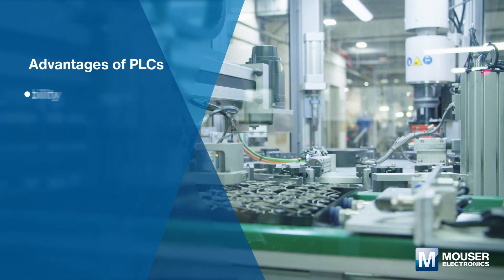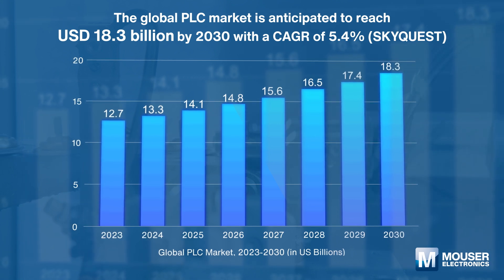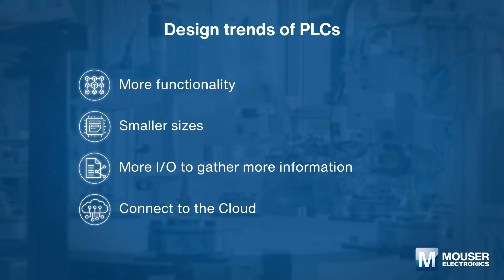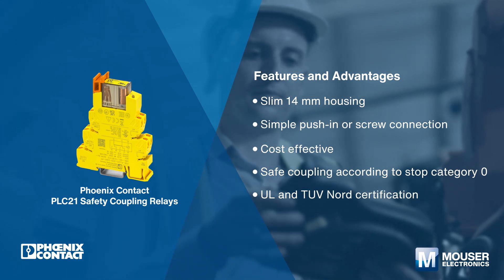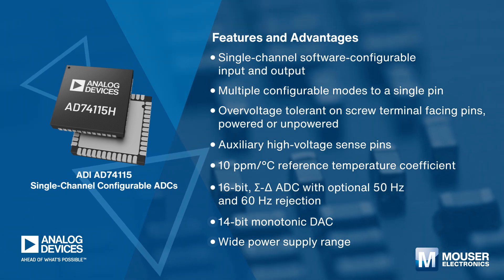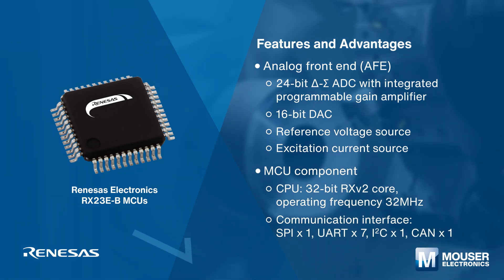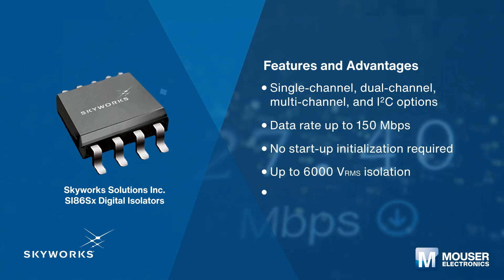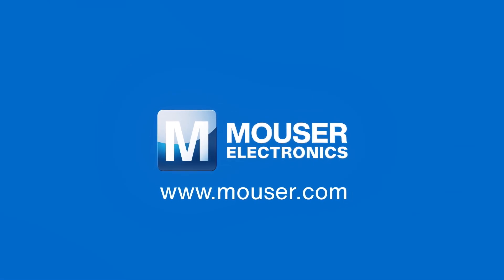Unlock Smart Products: Programmable Logic Controller | Mouser Electronics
Explore the crucial role of Programmable Logic Controllers (PLCs) in industrial automation. Learn how they enhance efficiency by minimizing errors and reducing machine downtime.

View products here --
● Phoenix Contact PLC21 Safety Coupling Relays

● Analog Devices Inc. AD74115 Single-Channel Configurable A/D Converters

● Skyworks Solutions Inc. SI86Sx Digital Isolators